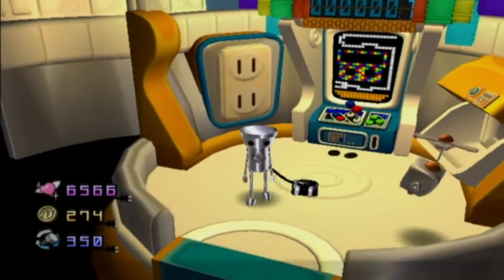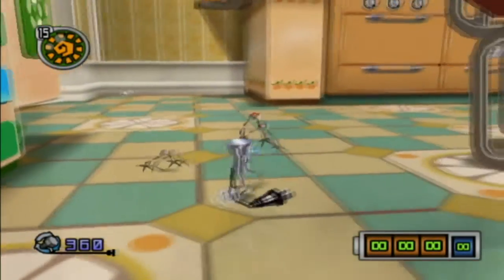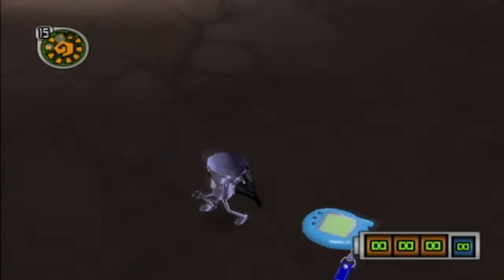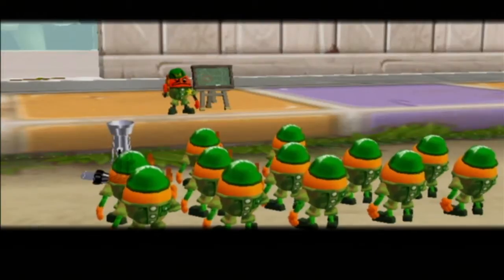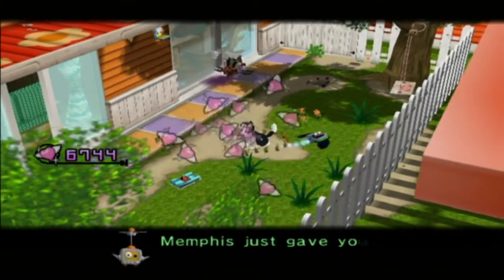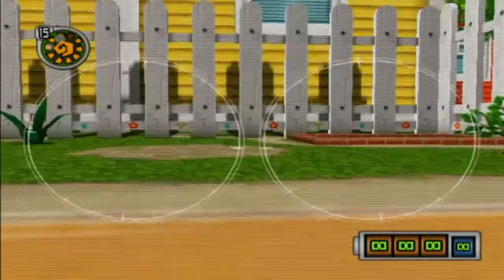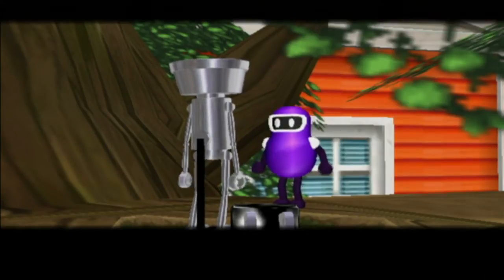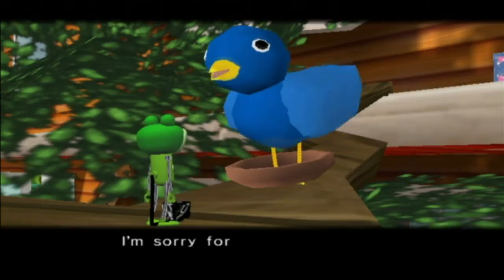Let's Play Chibi Robo! Part 30 - Chibi General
Memphis is back in action!

I still can't seem to find that last damn frog ring.